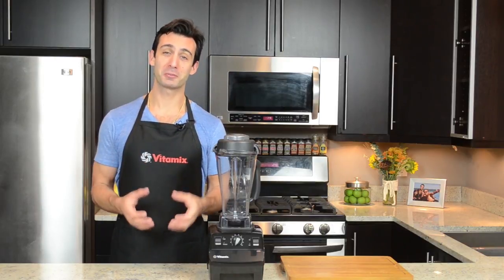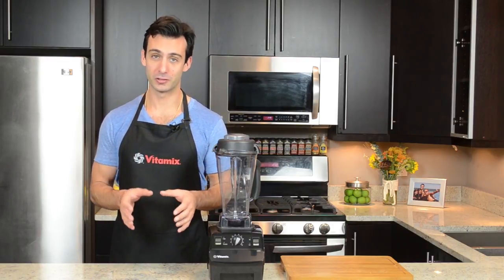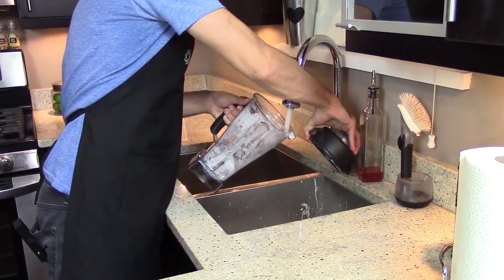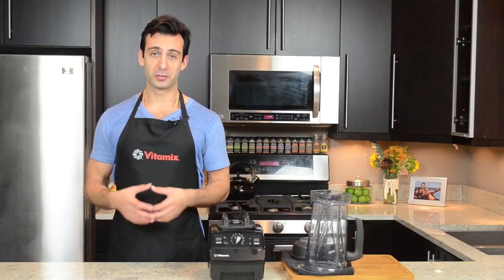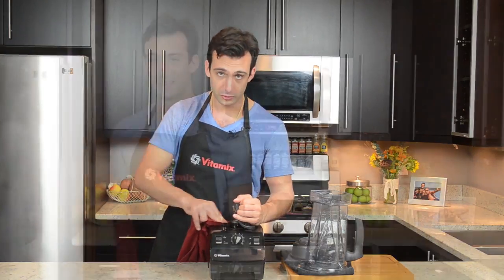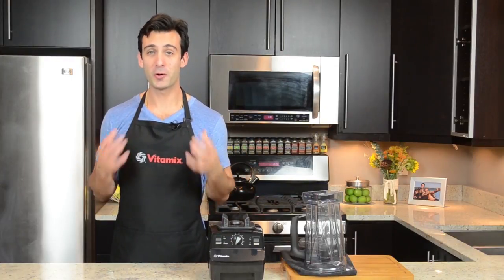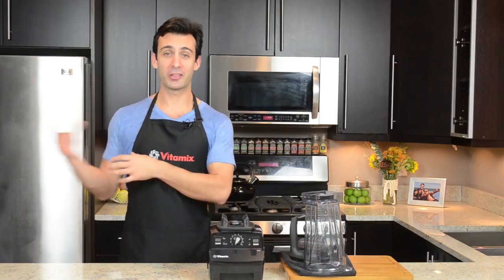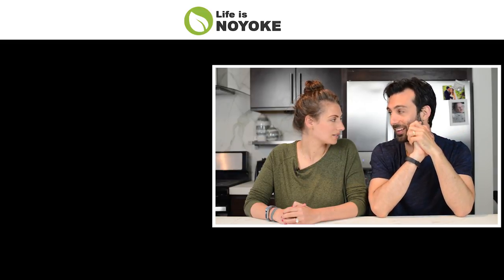Vitamix 101: Cleaning your machine; Regular and Deep!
Let's discuss how to clean your Vitamix. Both deep cleaning (cloudy container or turmeric) and regular cleaning after each use are super easy. Let's discuss!

This is a training video (M2 U2) about cleaning and maintaining the Vitamix machine from Life is NOYOKE's class Vitamix 101. You can buy the class to watch ad-free and get the recipes, grocery lists, quizzes to reinforce your learning, support from Shalva and Lenny, and lifetime access. Learn more!

SUPPORT = 💚

Life is NOYOKE takes Shalva and I (Lenny) hundreds of hours and thousands of dollars every month to create and maintain. If you appreciate what we do, please *consider supporting our work* by using links to make purchases at Vitamix. com. It's free for you and every bit helps.